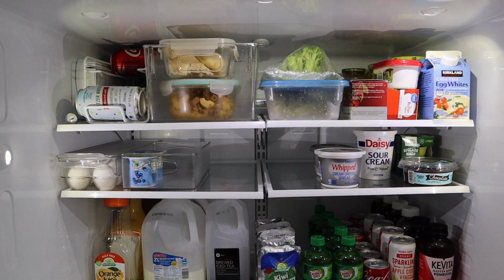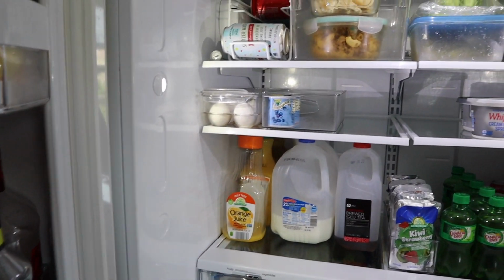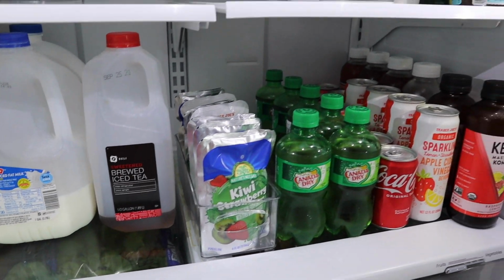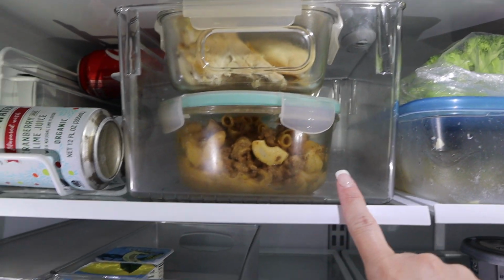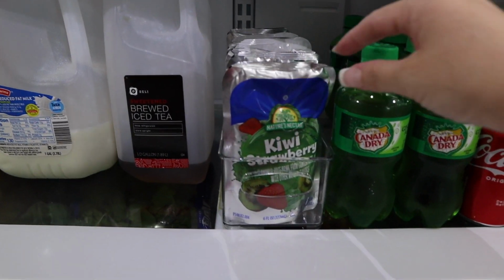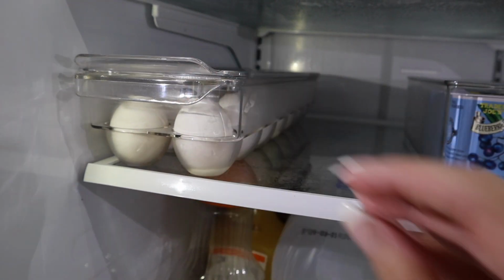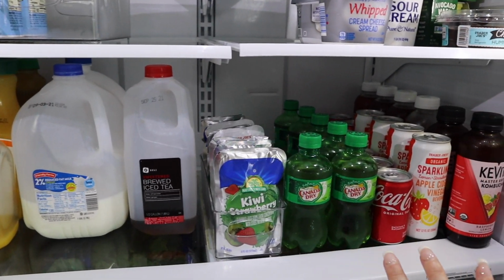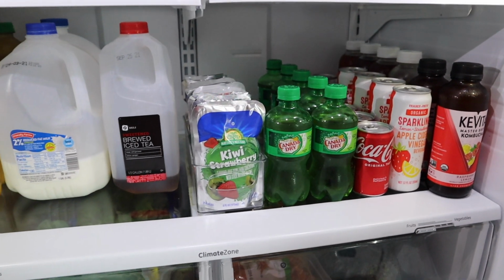Amazon Friday Favorites | Refrigerator Organization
Last week I started a new series, Amazon Friday Favorites. Each week I'll be sharing things I love from Amazon. Today I'm talking about organizational items that help me keep my refrigerator organized.

Products Mentioned
Soda Can Organizer
4 Pack Fridge Organizers
Plastic Egg Holder
Stackable Wine Storage

Previous Video:
Sorting, Organizing & Decluttering Kid's Clothing

Maureen M
125 S. State Road 7, Suite 104-#224